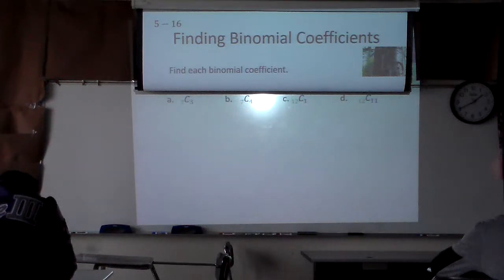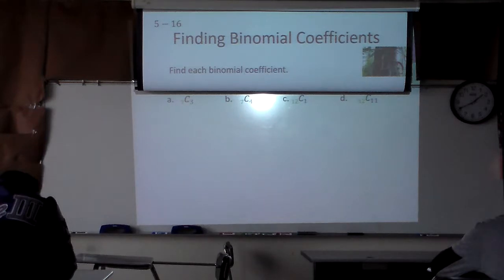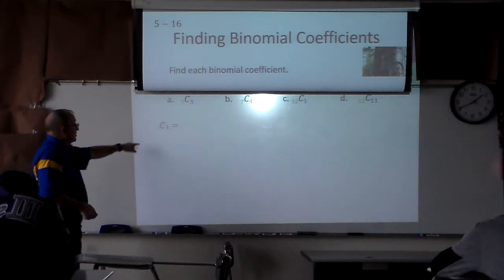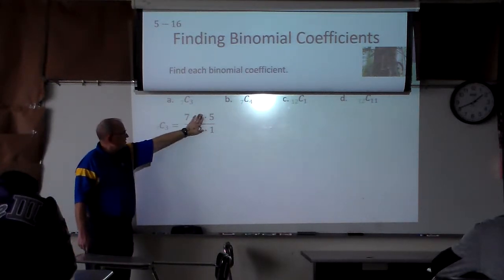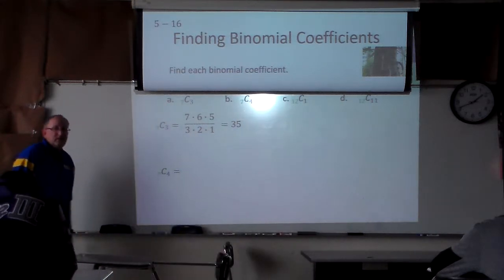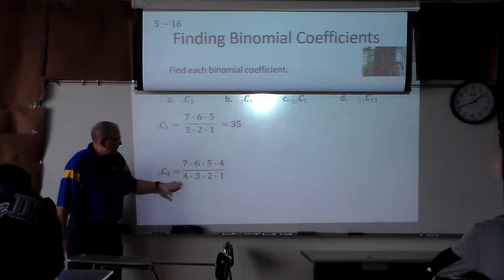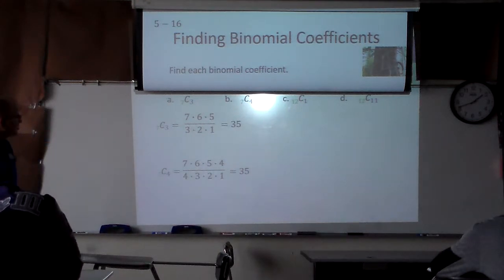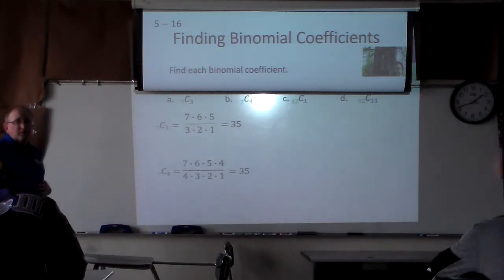Binomial coefficients of 7C3 and 7C4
How to quickly find the binomial coefficents of (x +y)^7